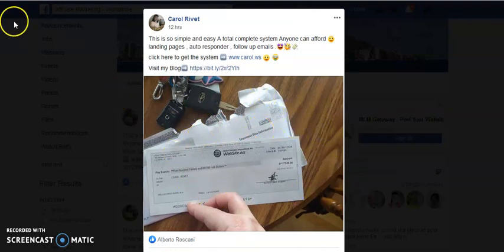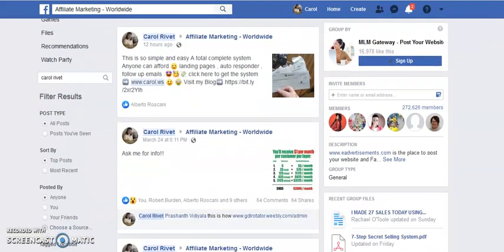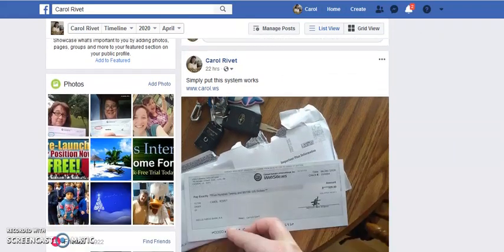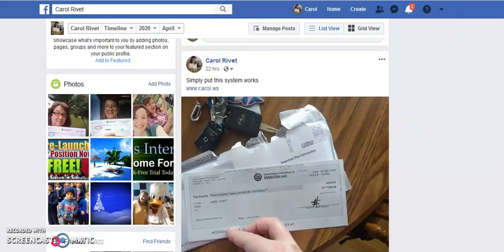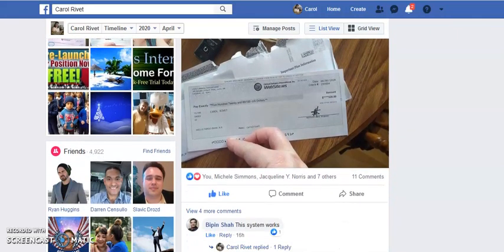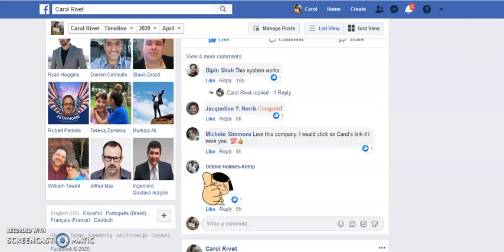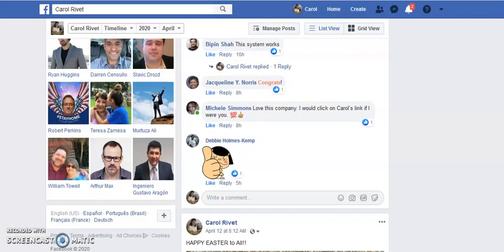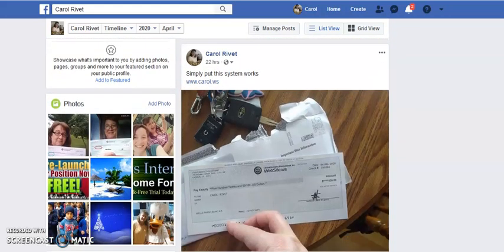The Do's and Dont's to Advertising on Facebook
The Does and Dont's to advertising on facebook
Many expert recruiters doing videos will tell you to do this to build your online business. I say it's not a good idea and I tell you why. If you agree or disagree leave the reason why in the comment section below.

#1 Autoreponder, Traffic Wave checkout the link below to see what kind of income potential you have with it